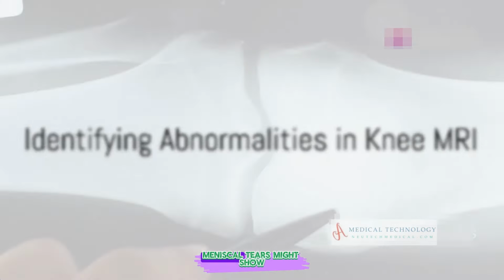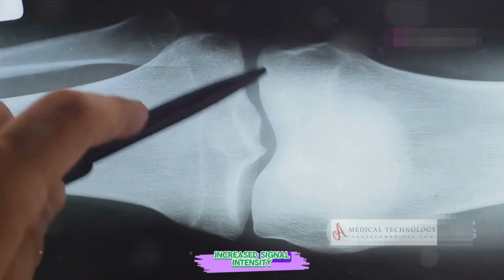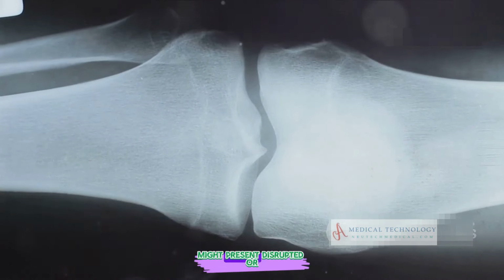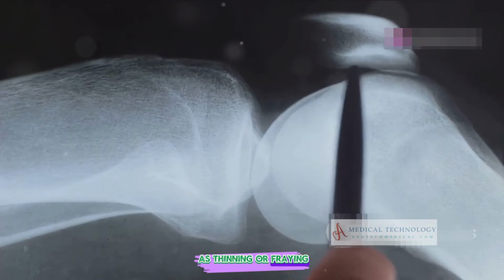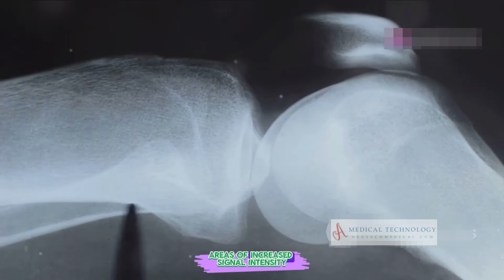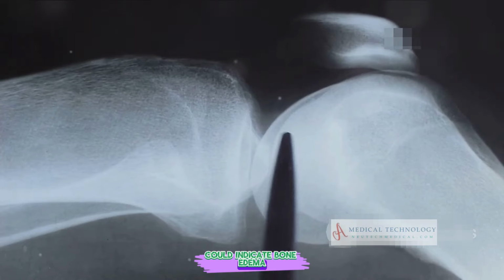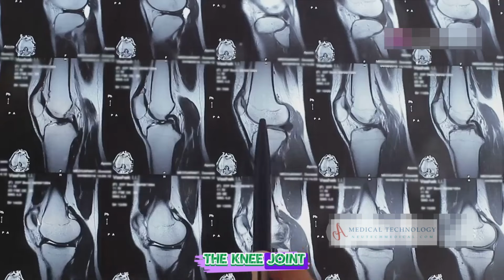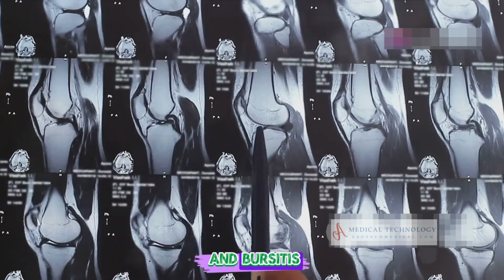How to Read a Knee MRI | Medical Technology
Explore how cutting-edge medical technology is reshaping the healthcare landscape, improving patient care, and pushing the boundaries of innovation.

How to Read Knee MRI
🔍 Are you curious about what all those shapes and shades on a knee MRI mean? Look no further! This video provides a detailed and easy-to-follow guide on how to read a knee MRI, perfect for medical students, healthcare professionals, and anyone interested in understanding knee anatomy through imaging.

In this video, you will learn:
🦵 Basic Knee Anatomy - Understand the key structures including bones, ligaments, tendons, and cartilage.
📊 MRI Basics - Learn the fundamentals of MRI technology and how it works.
🔬 Reading Techniques - Step-by-step instructions on how to interpret different sections of the MRI, identify common pathologies, and distinguish between normal and abnormal findings.
📈 Practical Examples - Real-life case studies and examples to enhance your learning experience.

👩‍⚕️ Whether you're a radiology student, a practicing clinician, or simply interested in medical imaging, this tutorial will help you gain confidence in interpreting knee MRIs.

💬 Questions or Comments? Drop them below! Our community is here to help you learn and grow.

00:00:00-Understanding Knee MRI Basics

00:01:03-Steps to Read a Knee MRI

00:01:54-Identifying Abnormalities in Knee MRI

00:02:35-Importance of Clinical Understanding in Knee MRI